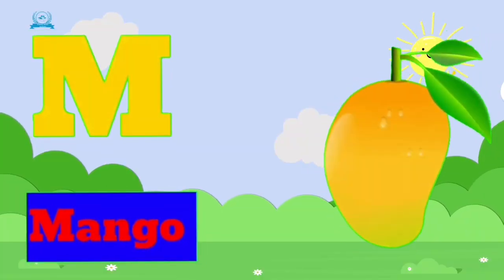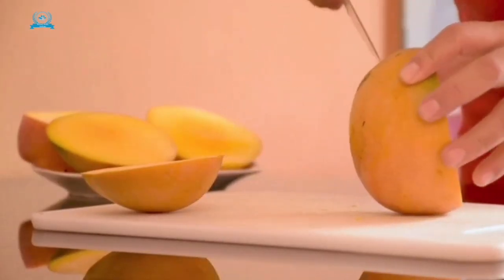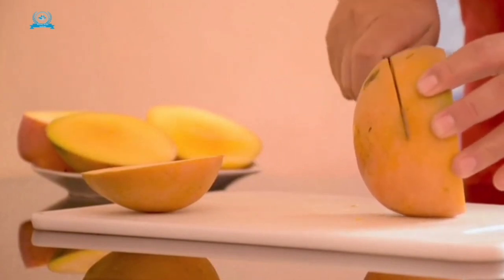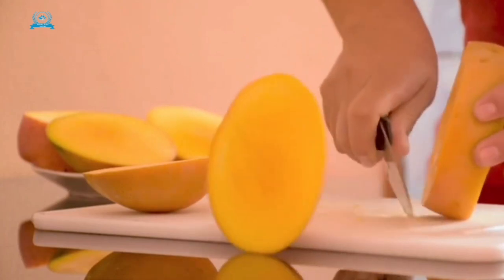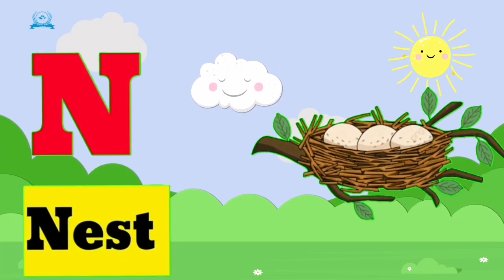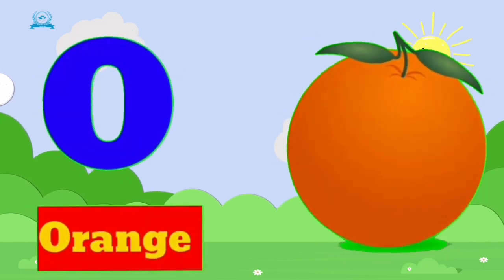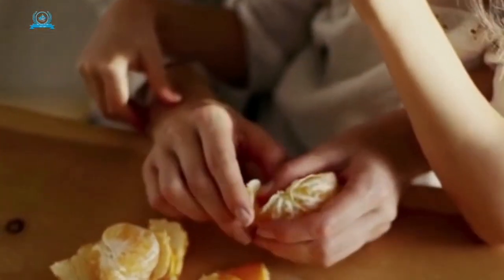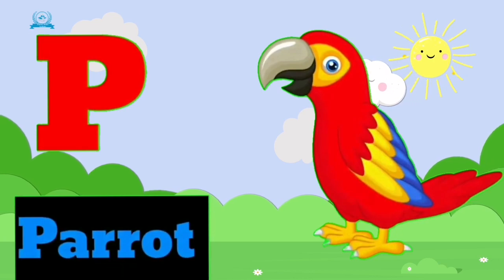Learn alphabets with live examples | A for apple b for ball | Abcdefghijklmnopqrstuvwxyz | phonics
kindergarten
learn abc alphabet for kids
Abc song for kids
Learn abc for nursery
have fun teaching abc
have fun teaching alphabet song
abc song
abcdefghijklmnopqrstuvwxyz